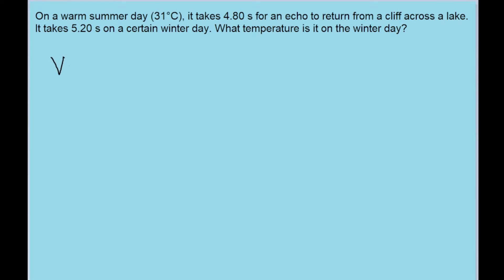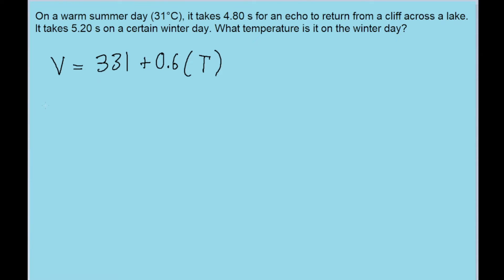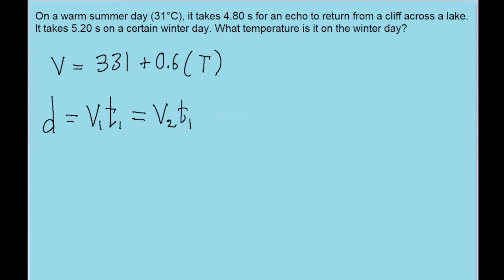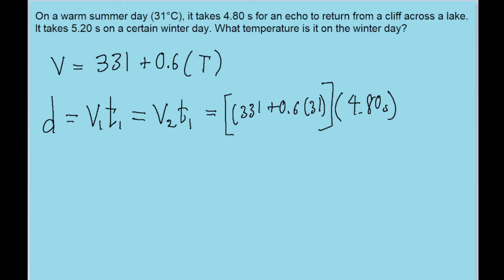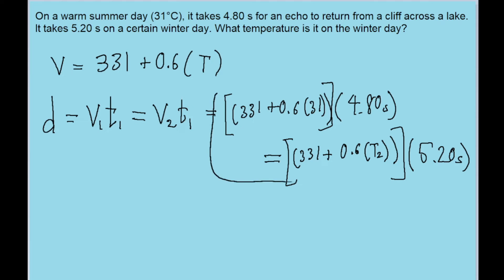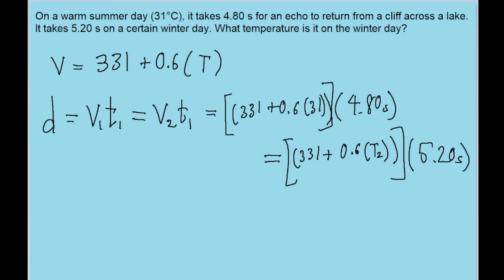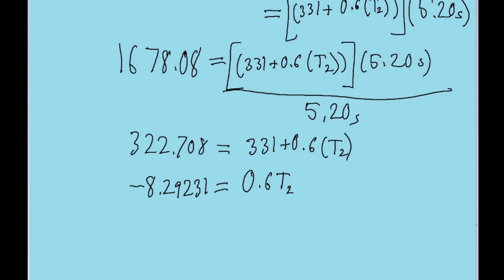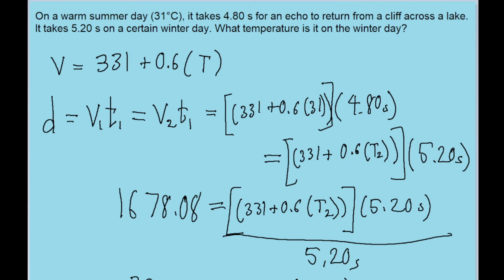On a warm summer day (31°C), it takes 4.80 s for an echo to return from a cliff across a lake. On a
On a warm summer day (31°C), it takes 4.80 s for an echo to return from a cliff across a lake. On a winter day, it takes 5.20 s. What is the temperature on the winter day?